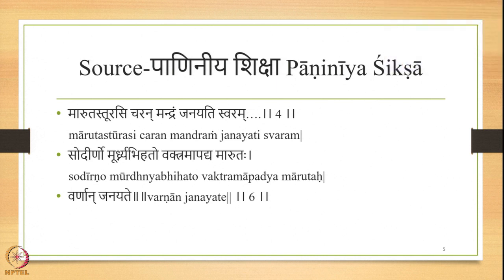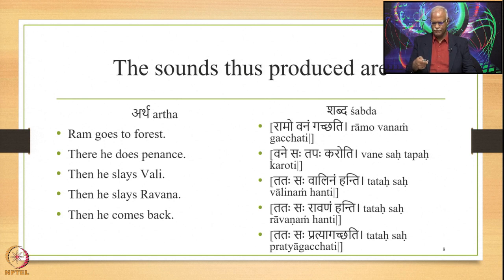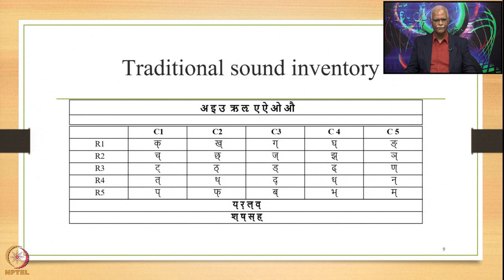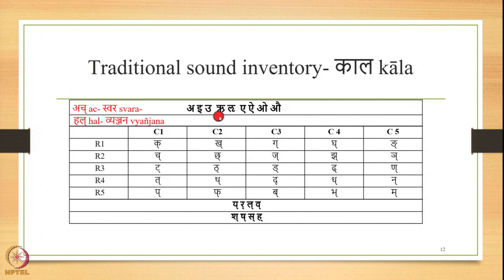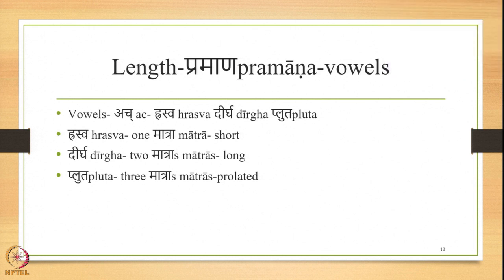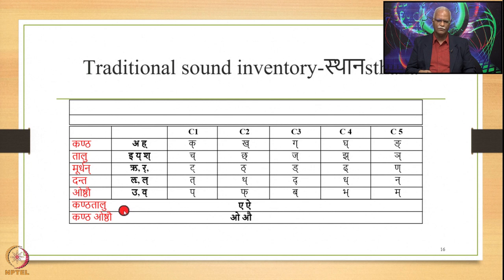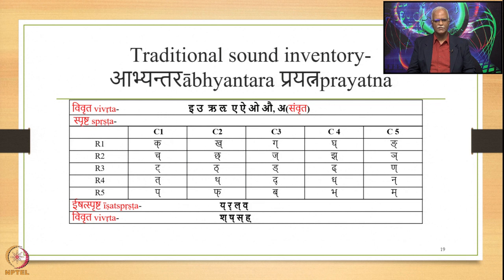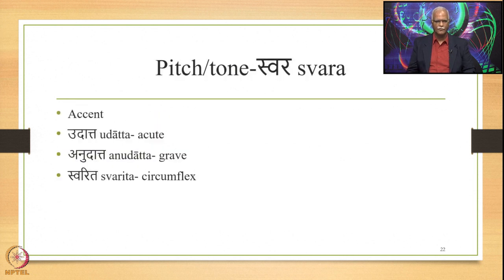Week 02: Lecture 07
Week 02: Lecture 07: Process of speech production, Features of produced speech